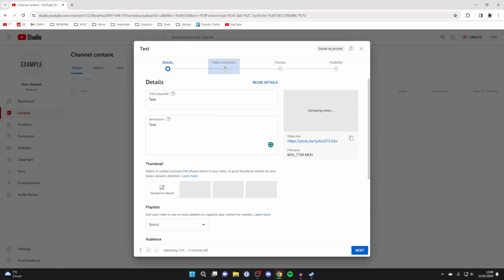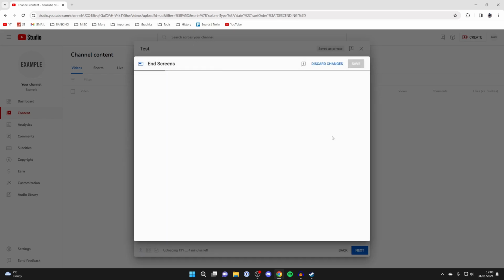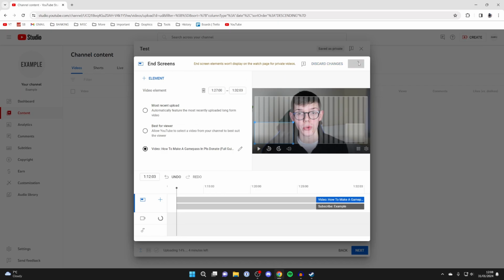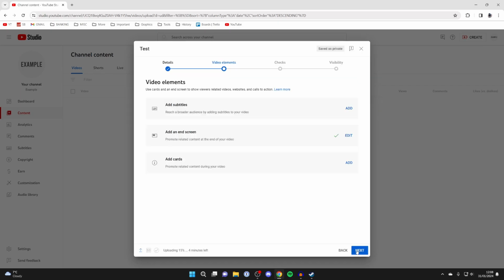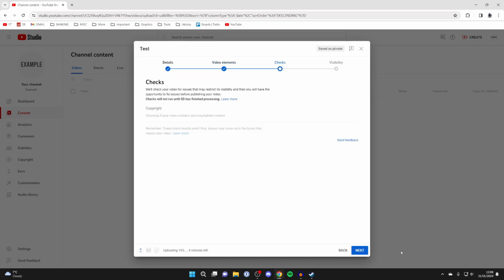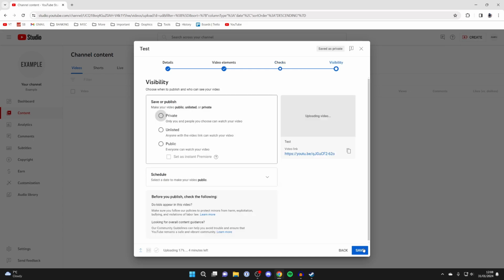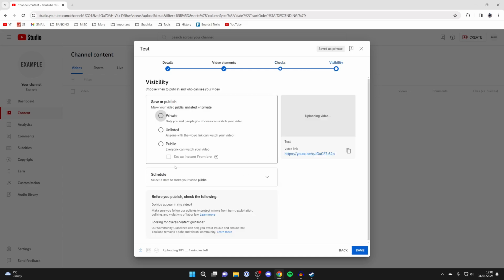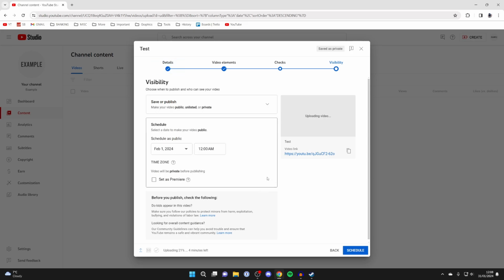How To Schedule A YouTube Video Upload - Full Guide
Learn how to schedule a youtube video upload in this video.

GuideRealm